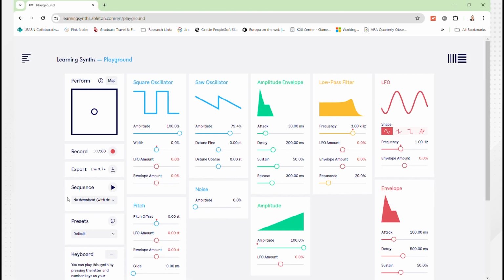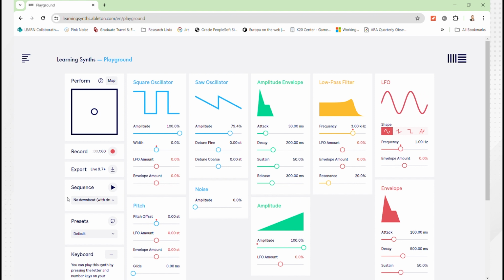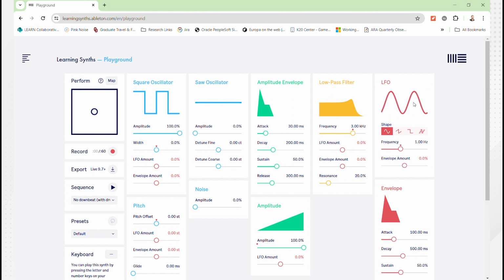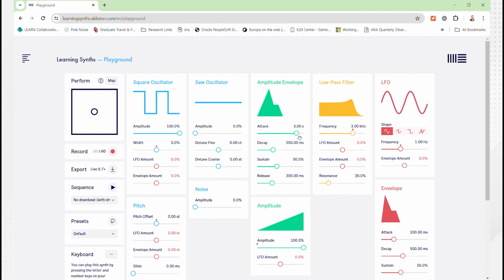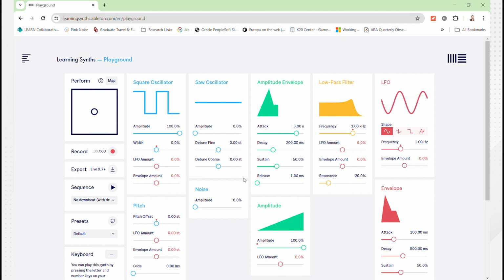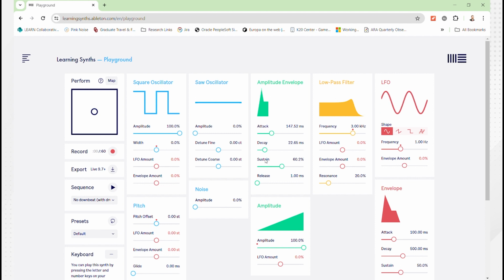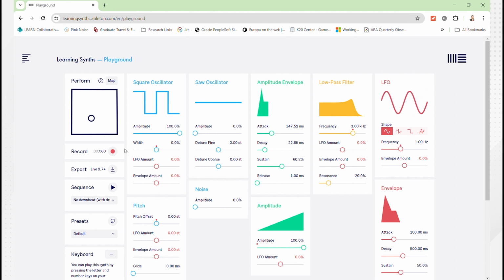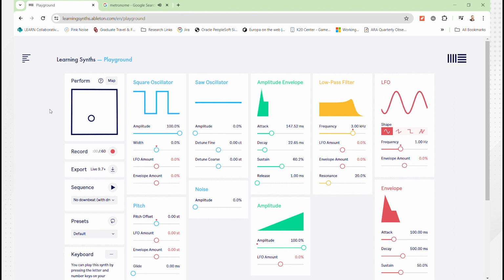Shaping Soundscapes - Learning Synths Playground Tutorial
Description: In this video, we will learn the basics of how ADSR works using an online synthesizer with an amplitude envelope. This is part of the lesson "Shaping Soundscapes: ADSR in Ensemble Performance" on K20 LEARN